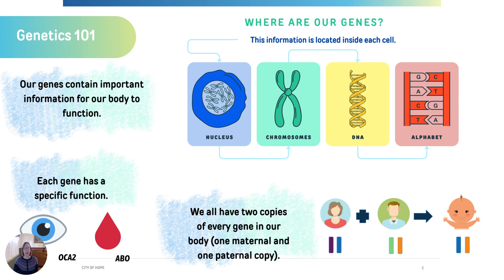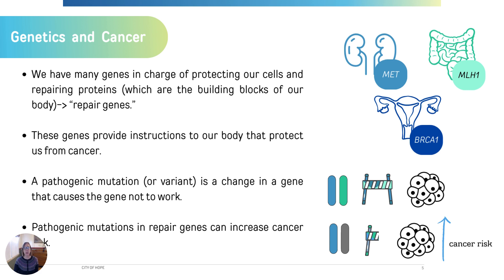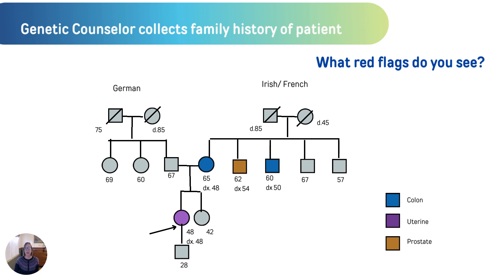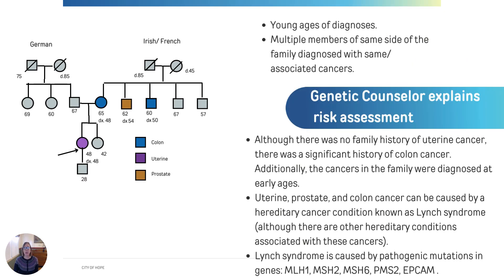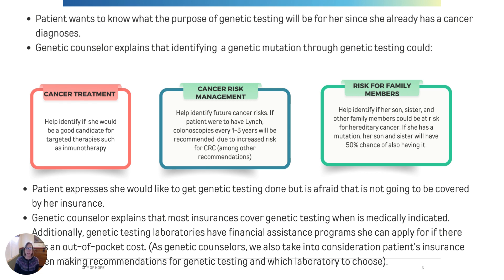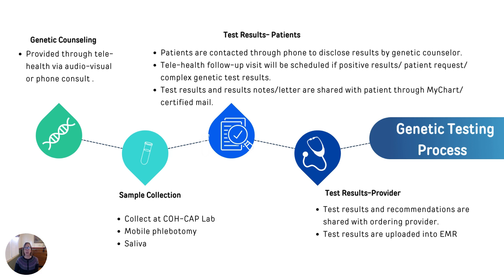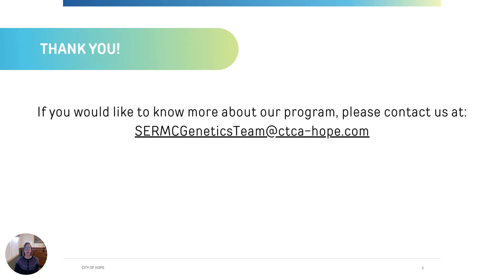Introduction to Cancer Genetics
Hear from City of Hope Genetic Counselor Cheryl Knight, MS LCGC as she shares information about genetics and genetic mutations. From there, Cheryl explains the process of genetic counseling and services available at City of Hope.